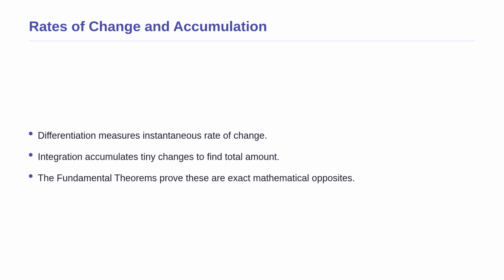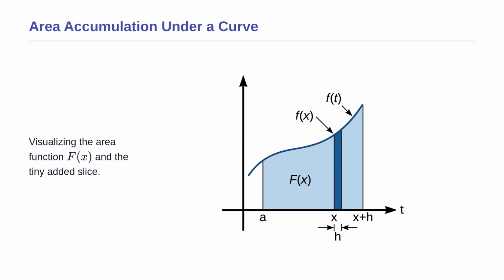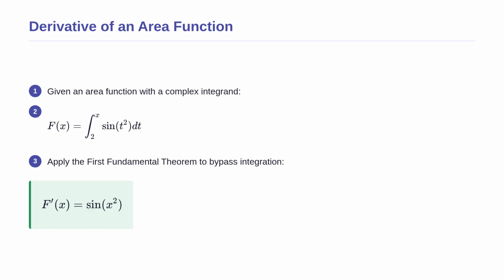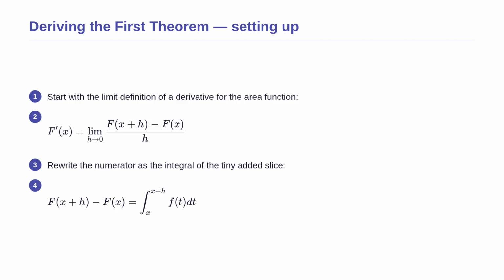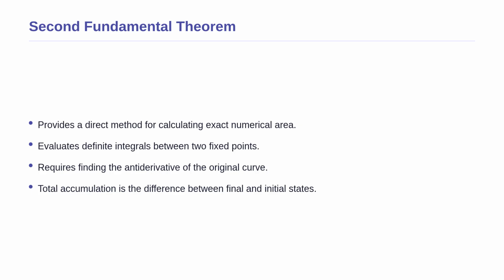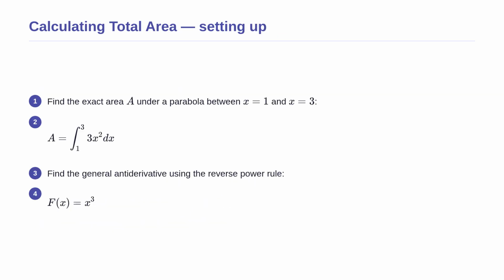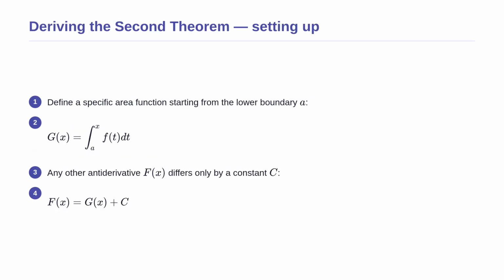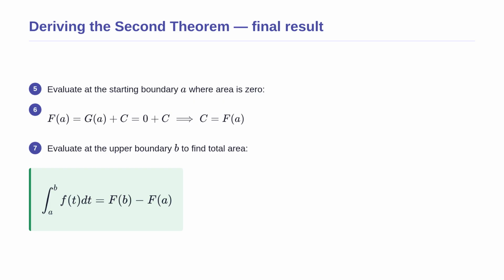Riemann Integration - Fundamental Theorems of Calculus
Video lecture on Fundamental Theorems of Calculus for Riemann Integration.